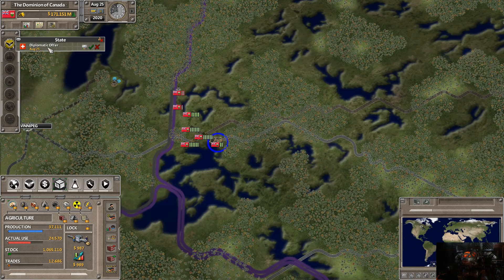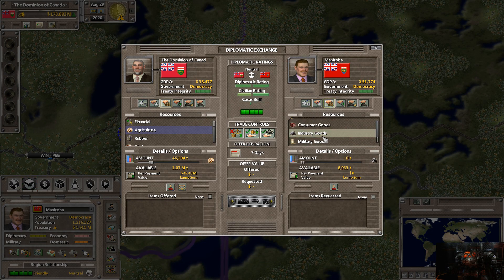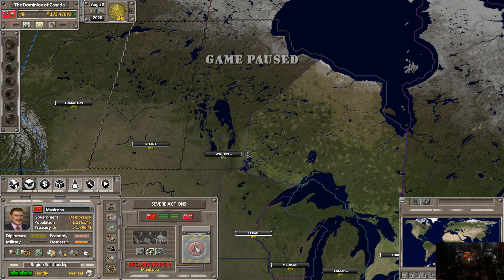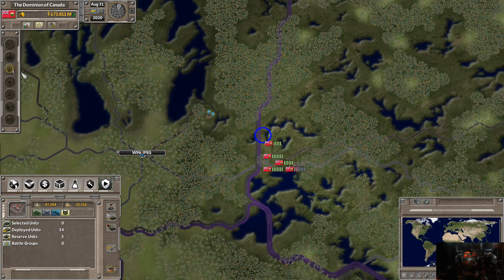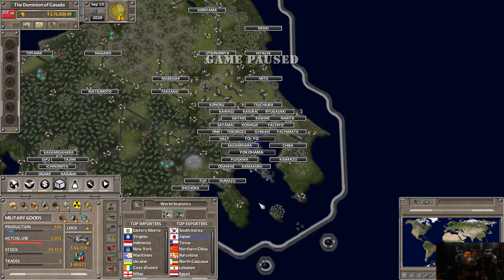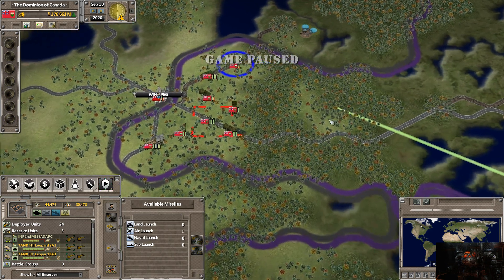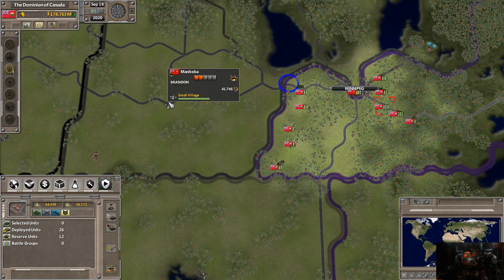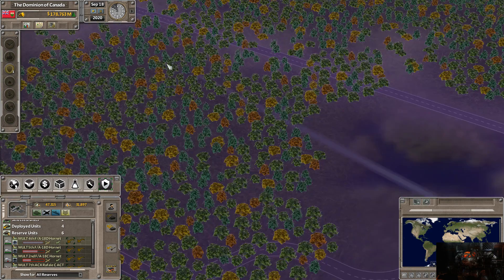Supreme Ruler Ultimate: Ontario (Pt-8)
We continue our campaign in 2020 (Shattered World) as the leader of Ontario (The Dominion of Canada)